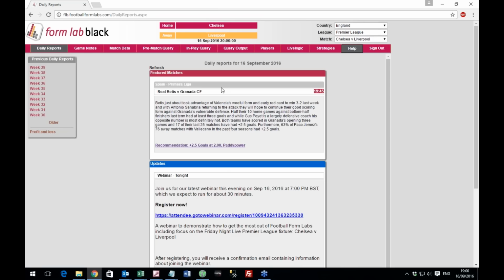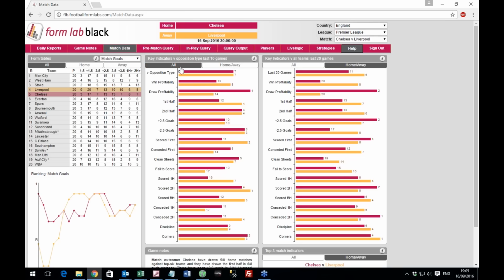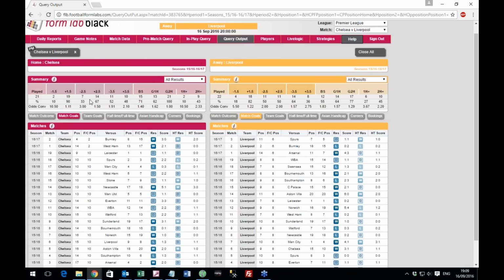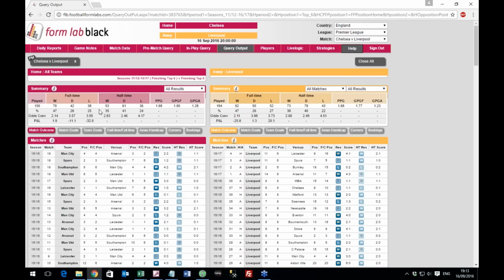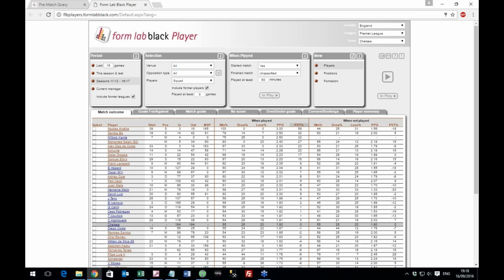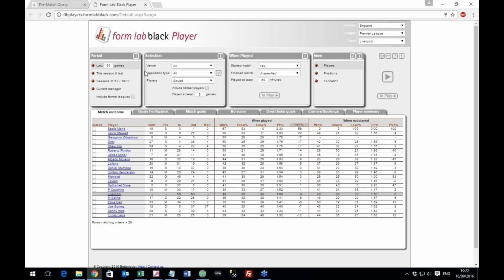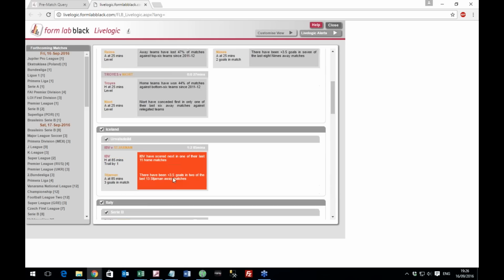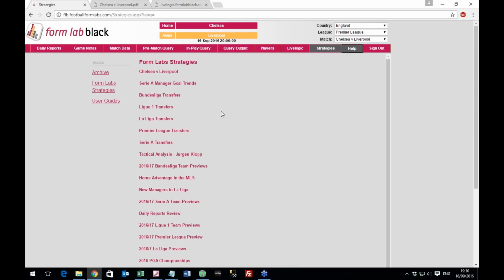Football Form Labs Webinar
A recording of a live webinar showcasing Form Lab Black with detailed analysis of the Premier League clash between Chelsea v Liverpool (Friday 16th September, 2016)